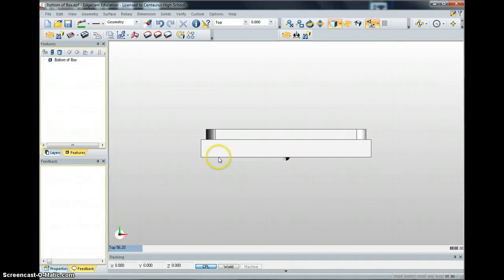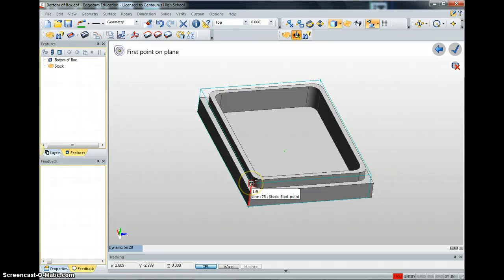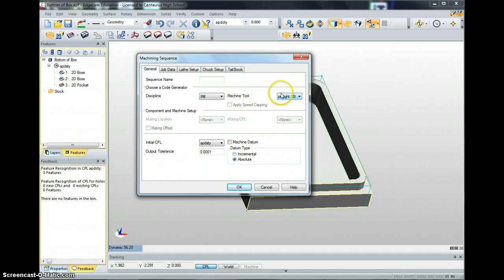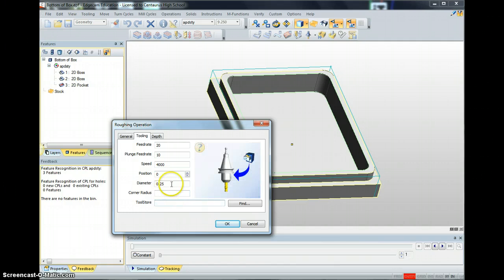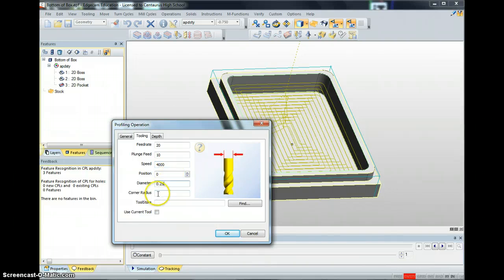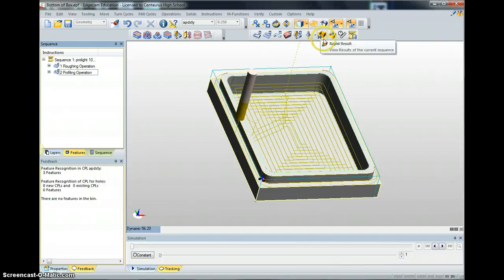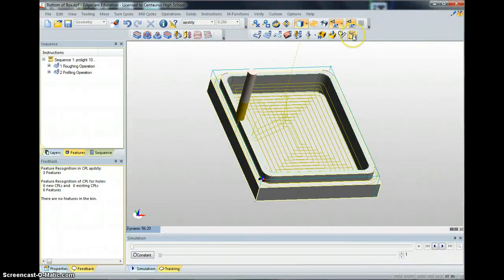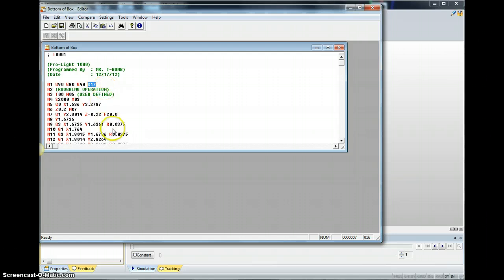Robotics - Edgecam Tutorial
How to run Edgecam - roughing, profiling, and parallel lace